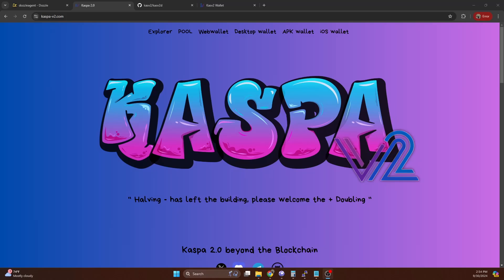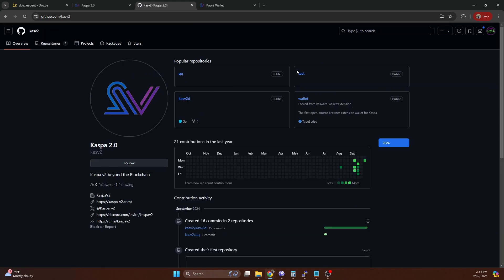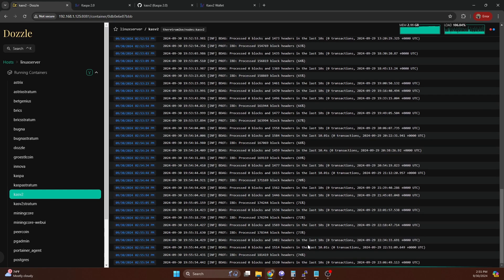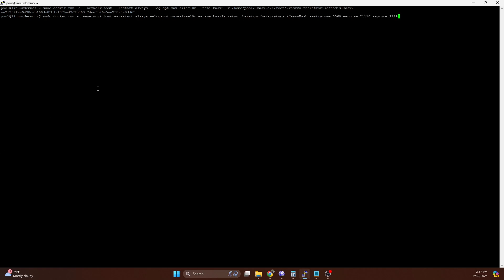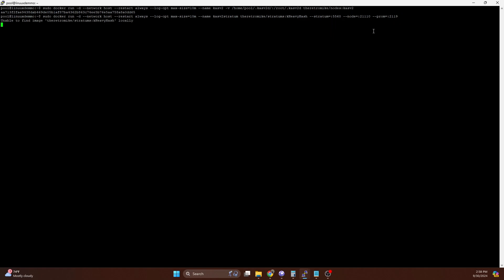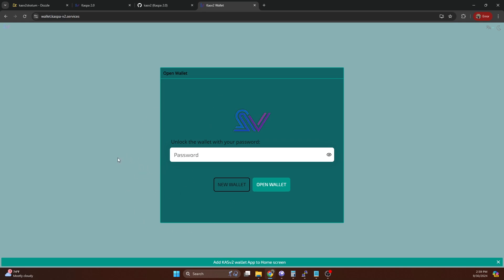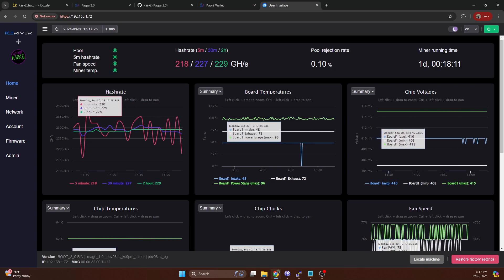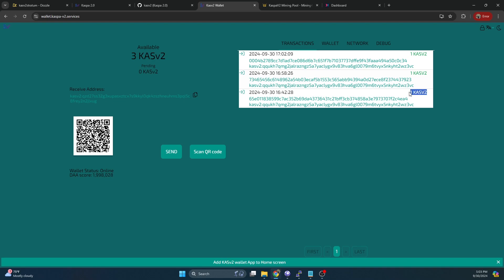How To Solo Mine KaspaV2 To Your Own Node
sudo docker run -d --network host --restart always --log-opt max-size=10m --name kasv2 -v /home/pool/.kasv2d/:/root/.kasv2d theretromike/nodes:kasv2

sudo docker run -d --network host --restart always --log-opt max-size=10m --name kasv2stratum theretromike/stratums:kHeavyHash --stratum=:5560 --node=:21110 --prom=:2119

Amazon Store